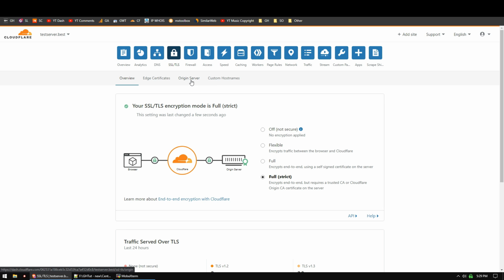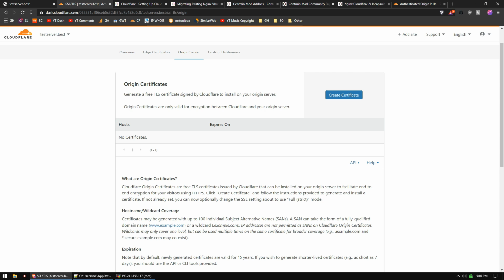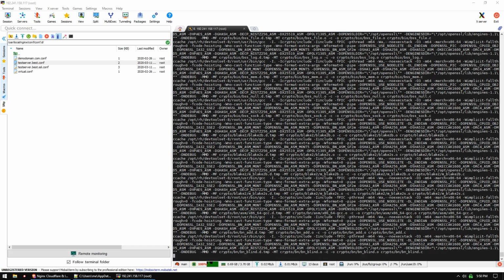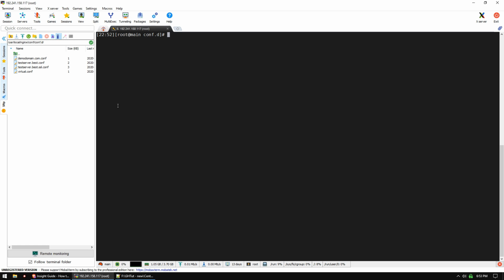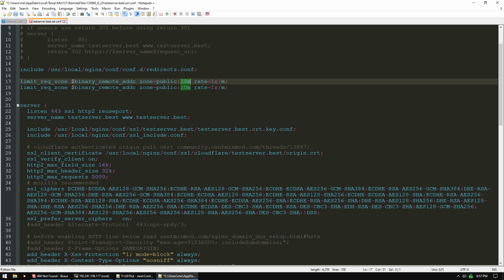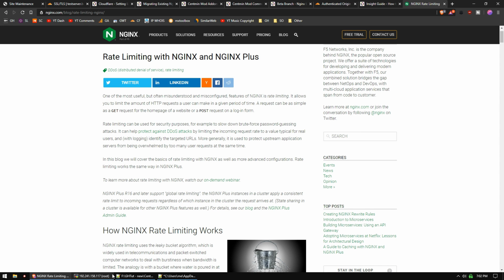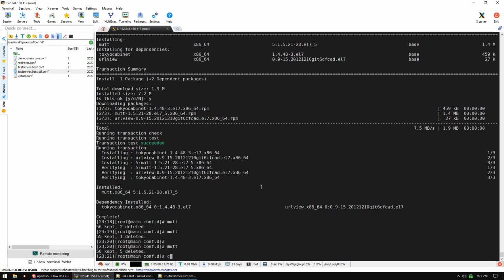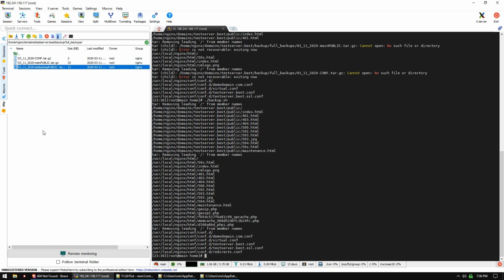CentMin Mod Tutorial 2 - Cloudflare, nginx rate limiting & more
CentMin Mod is a LEMP stack that runs on CentOS.  It sets up MariaDB, PHP, nginx and countless other things for you and makes things easy to manage.  CentMinMod is used on most of the biggest Xenforo sites. If you're familiar with RunCloud and ServerPilot you can think of Cenmin Mod as a free self managed alternative to those services.

In our last video you learned how to setup and manage a centminmod website with cloudflare, in this video I will teach you how to setup
authenticated origin pulls and some more tips on managing your server.

In this video tutorial you will learn:
- Cloudflare Authenticated Origin Pulls
- Full vs Strict SSL Cloudflare settings
- Cloudflare Force SSL Redirects & Re-writes
- Coudflare automated IP whitelisting
- How to update nginx & phpfpm
- How to enable Profile Guided Optimizations
- How to enable Zero Downtime nginx updates
- seperate nginx redirect map
- nginx rate limiting
- ssh FTP Mode with Filezilla
- how to manage /var/spool/mail/root
- Simple manual backup script

This video series will show you how to setup Xenforo 2 on CentMinMod with Digital Ocean & Cloudflare.  I'm not an expert but I will do my best to show you everything I know.  This tutorial is for beginners.

No SSL on origin = Flexible mode
Self Signed or Let's Encrypt = Full
Let's Encrypt or other CA cert = Strict

Always use HTTPS = redirect all queries for HTTP to HTTPS
HTTPS Re-writes = On the CDN side, it will replace all your internal links from HTTP to HTTPS, therefore you don't need to change all your internal links. Also, less server load because it's done on the CDN side.